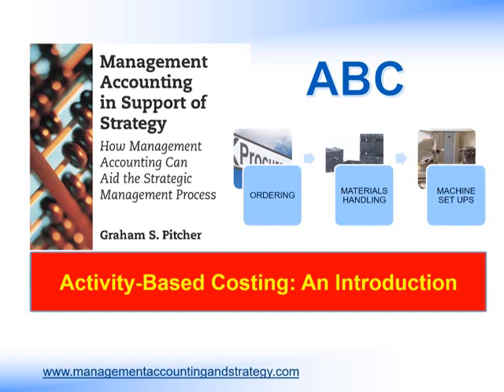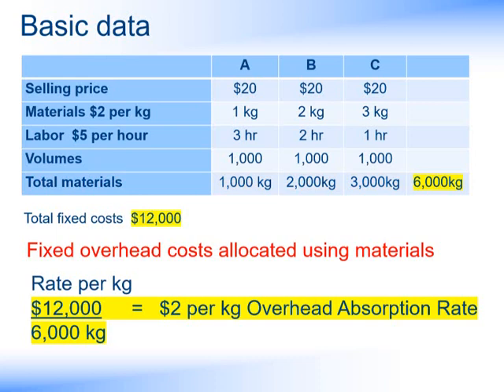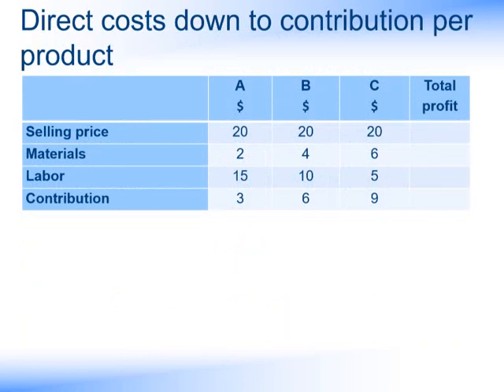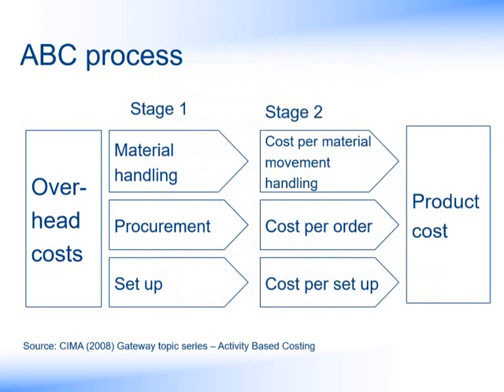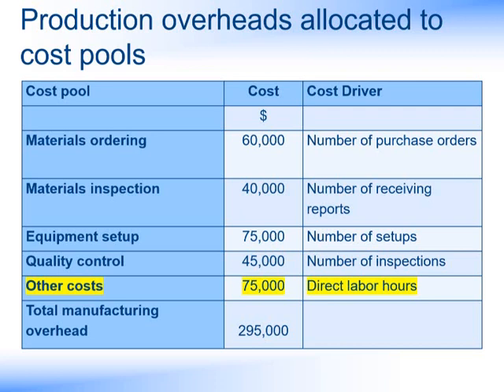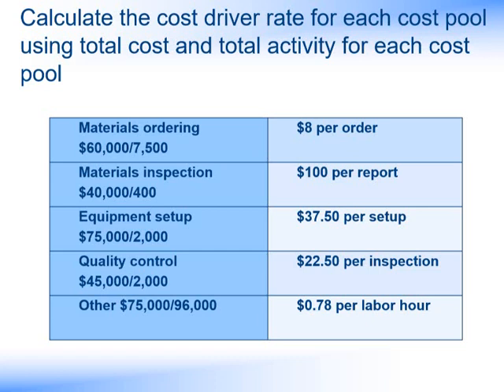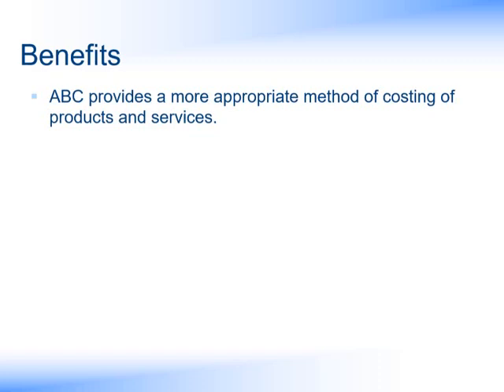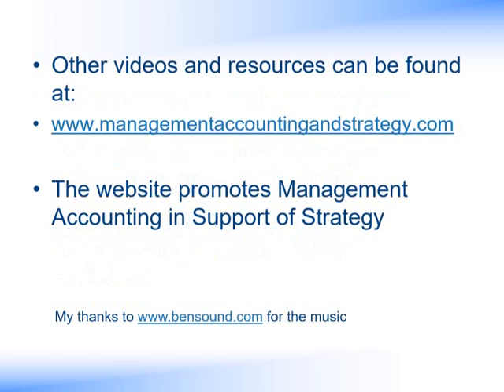Activity Based Costing A basic Introduction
This video provides an introduction to ABC and includes a comparison of the costs with using a single overhead absorption rate and reviews the benefits and drawbacks of ABC. It is part of a series relating to Management Accounting in Support of Strategy by Graham Pitcher.